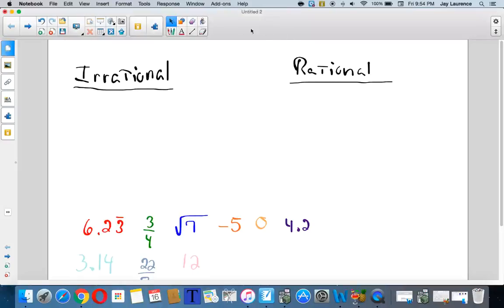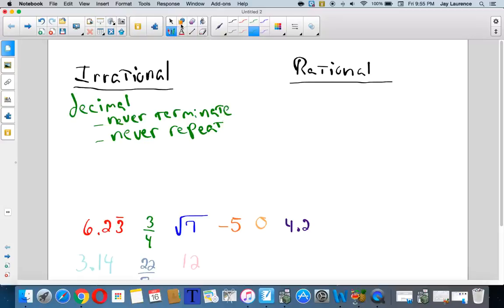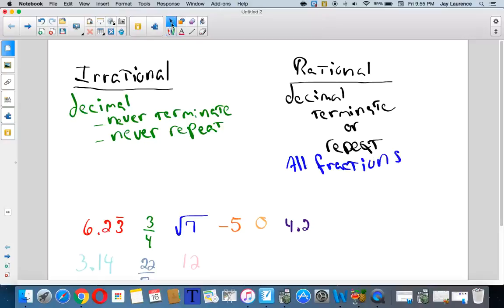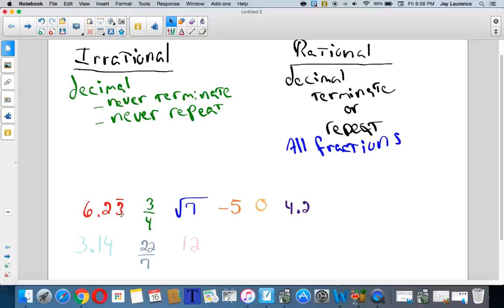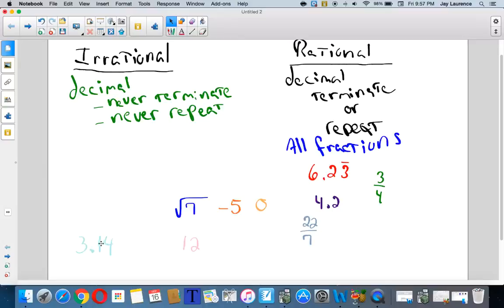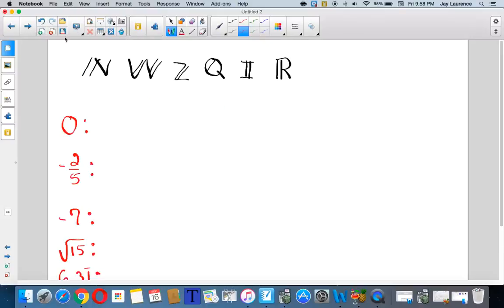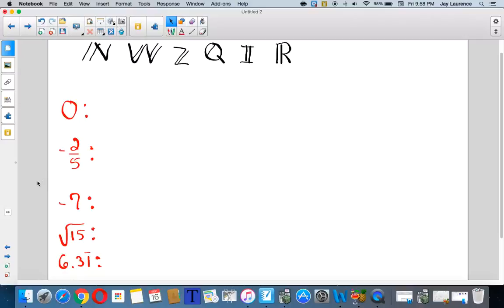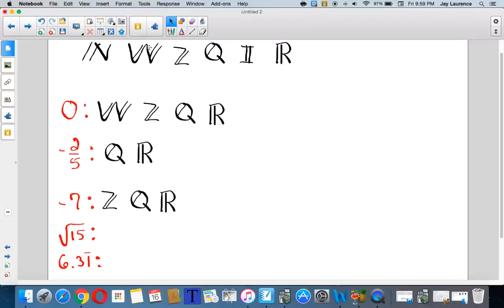Second Chance Review VIdeos